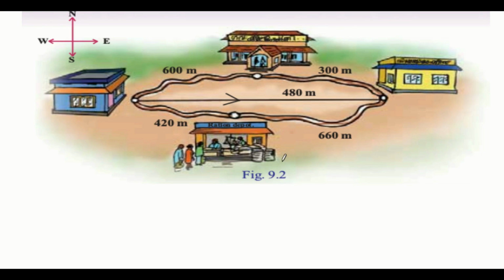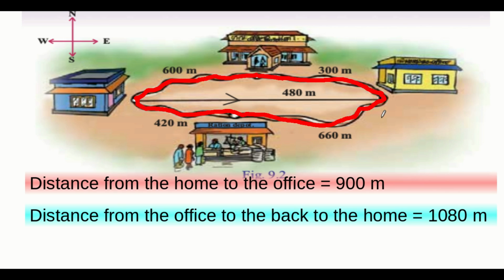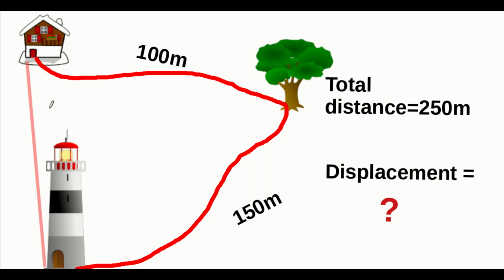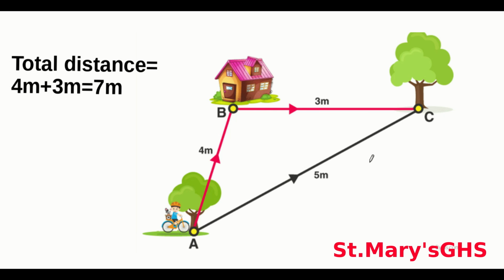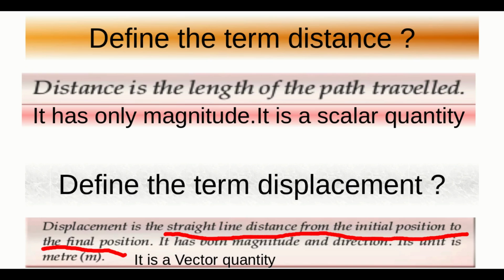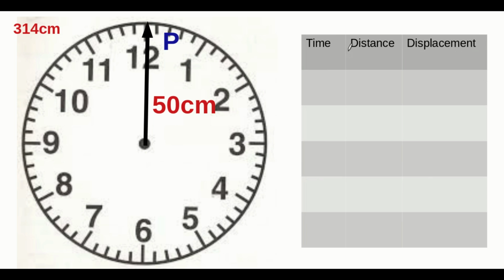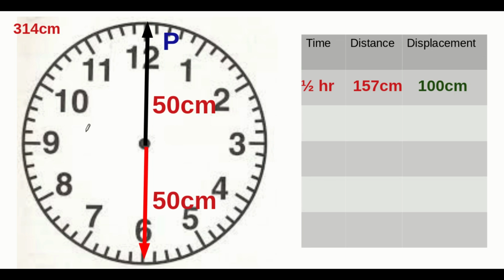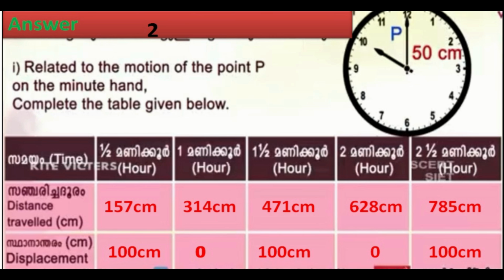Distance and Displacement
8 Physics class